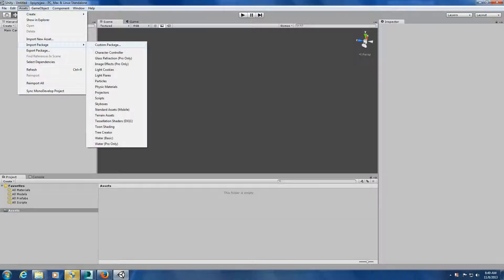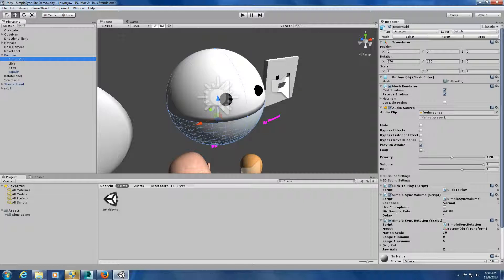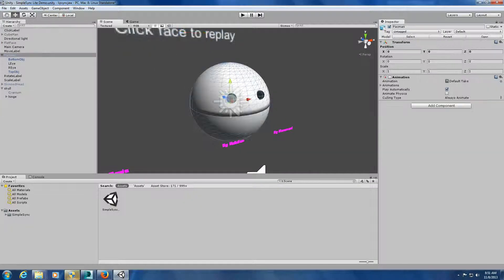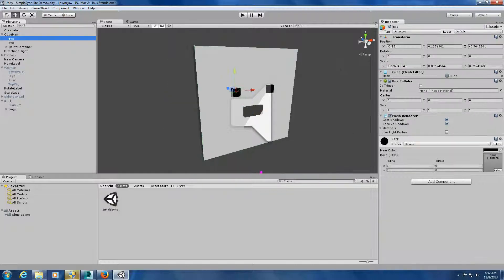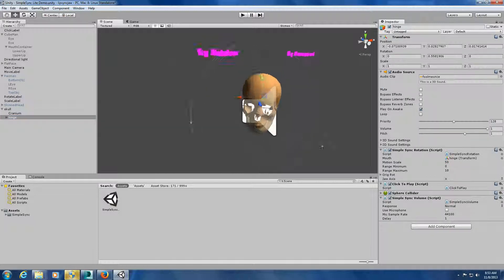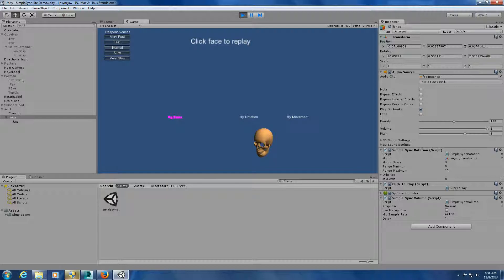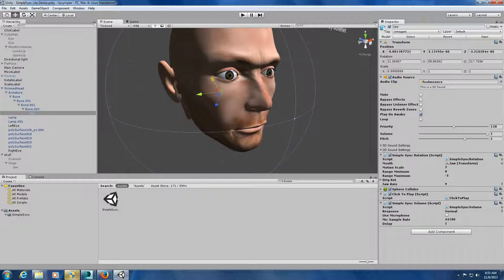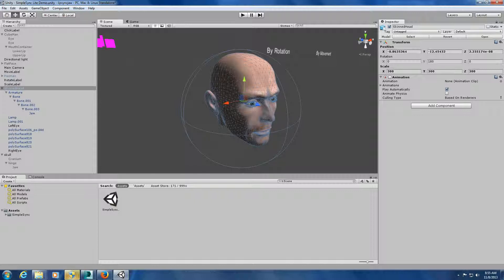Lip sync methods for Unity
Lips sync methods for Unity - technology used for Lord Beaverbrook
resource:  Simple Lipsync Lite